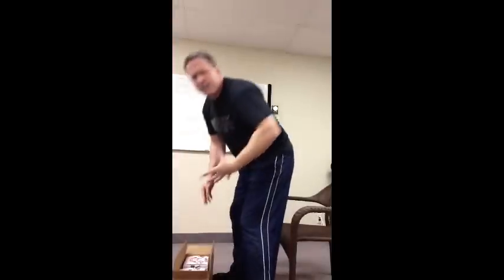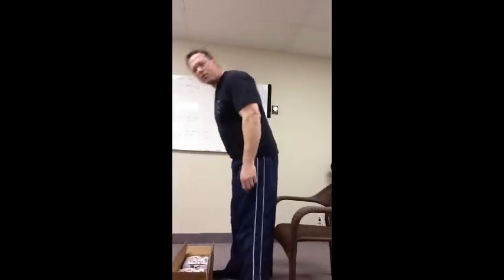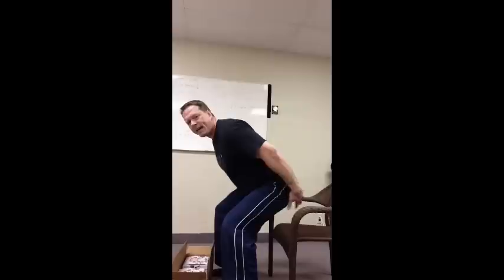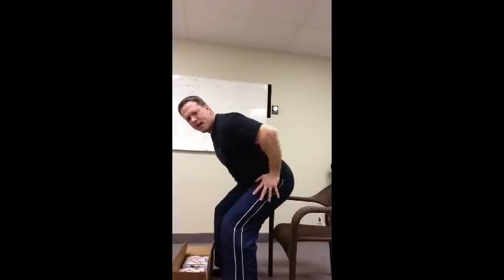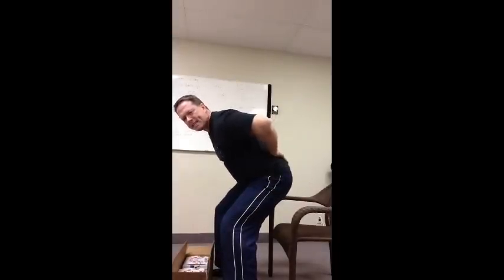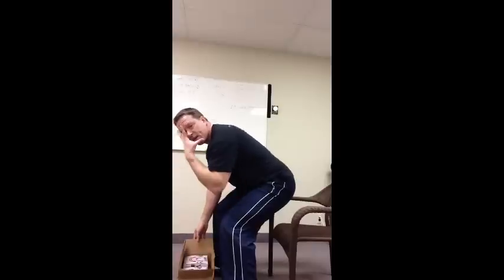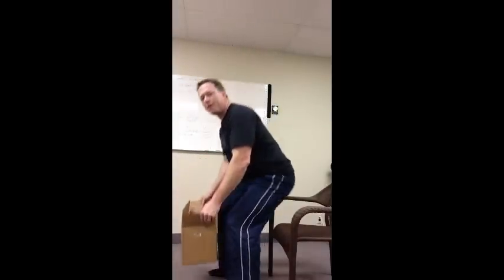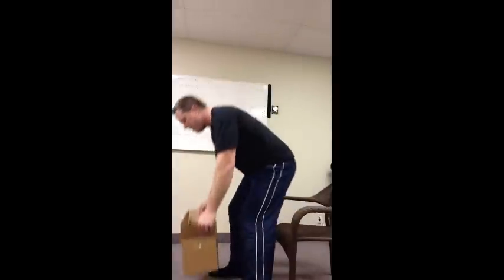Back Pain Prevention: The Toilet Seat Secret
Dr. Perry shows you how to hinge at the hips with the toilet seat secret. A little tip that goes a long way!